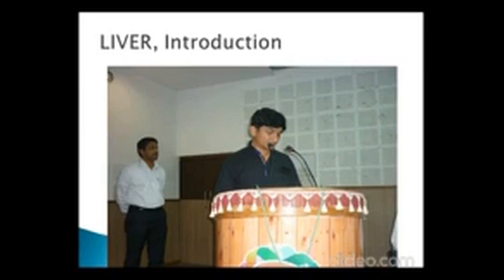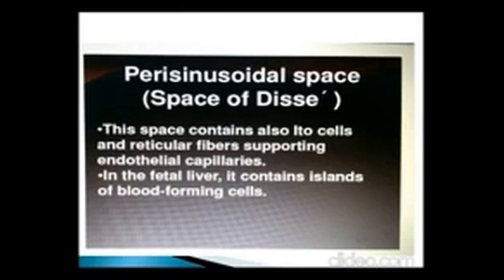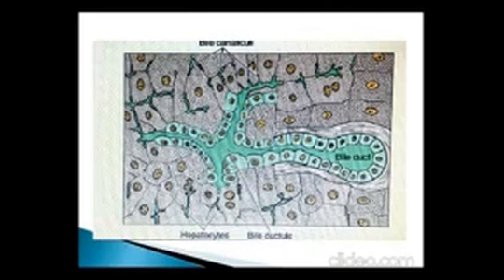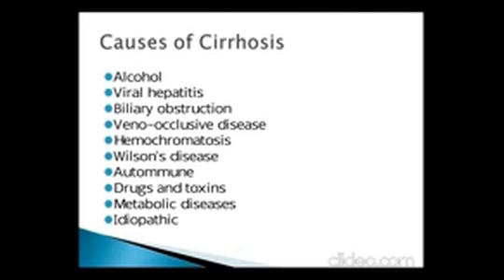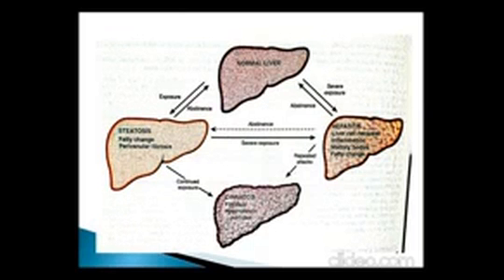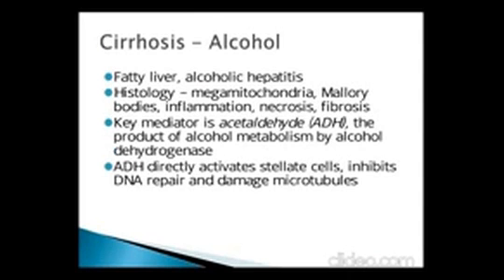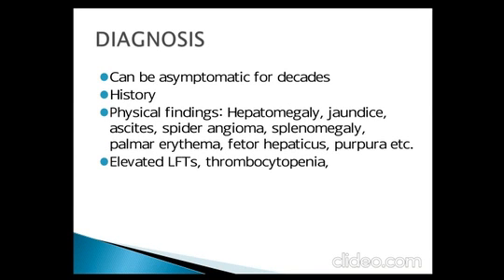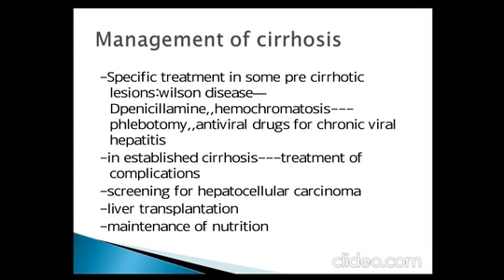Dr. Rajesh Patil - Liver 1